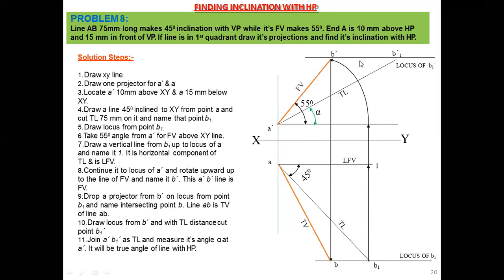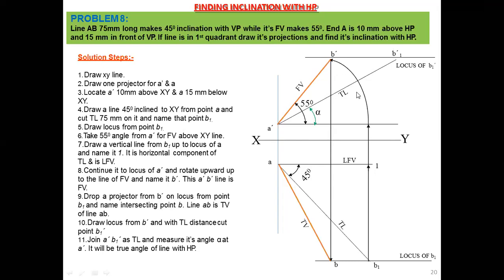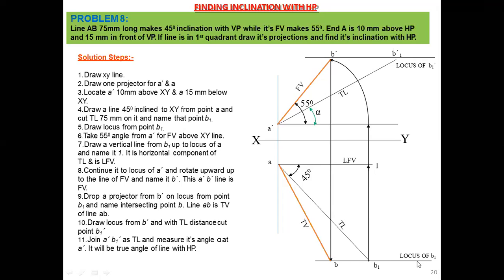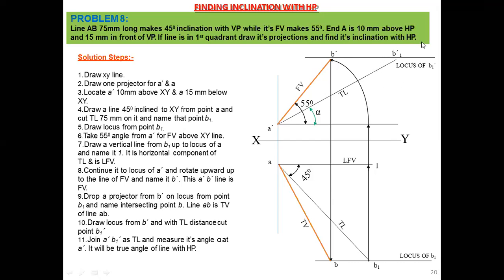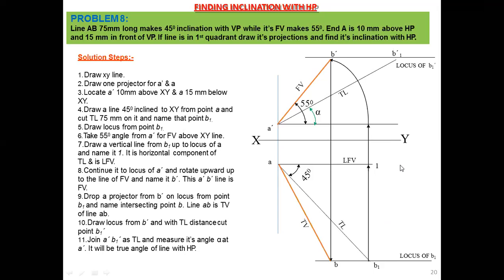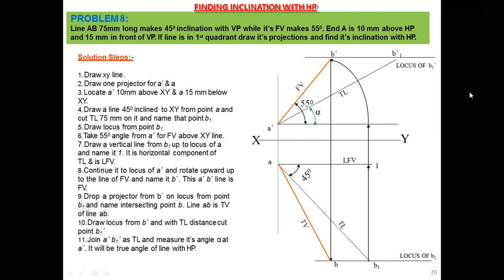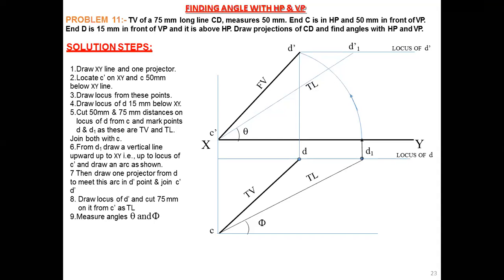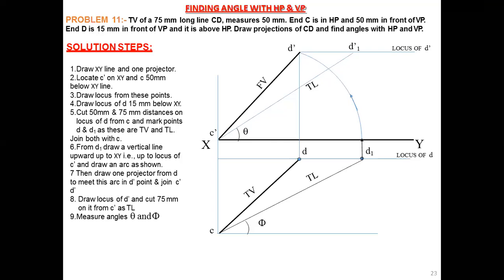Projection of Lines - 2.3_Dr. Prashant S Humnabad_SIR MVIT, Bangalore